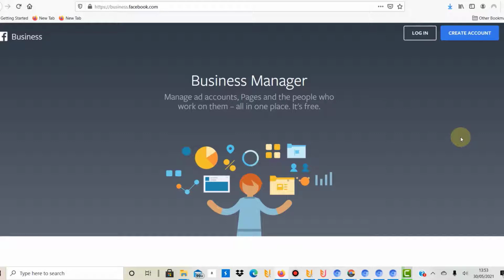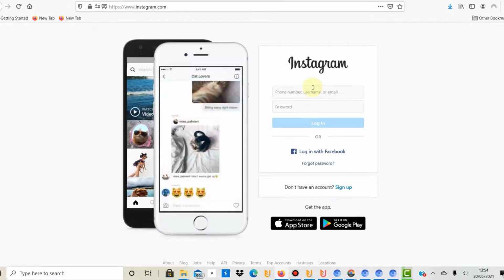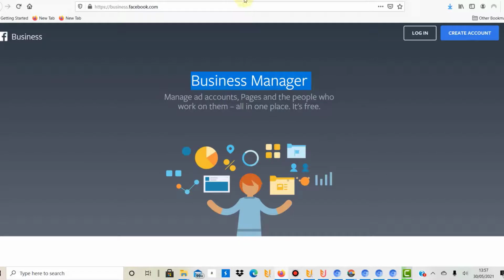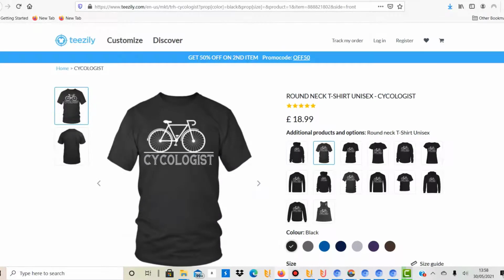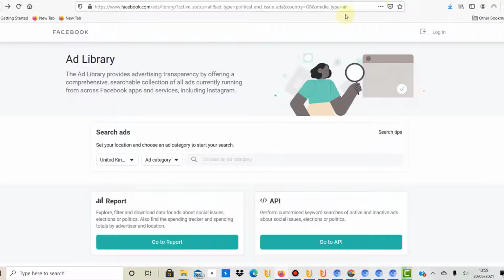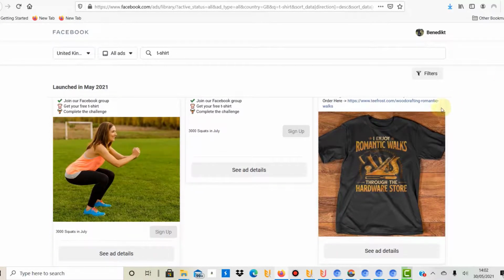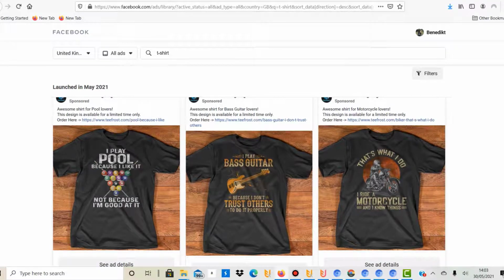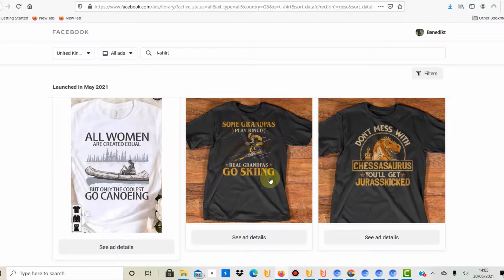Facebook and Instagram Print on Demand Ads Series - Introduction to Running Online Advertising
In this video I talk about how you can run Facebook and Instagram ads for your print on demand business. This will form part of a video series on advertising for print on demand, as I have not done this before. I will take you through the process of online advertising step by step.

DESIGNING:
🎈✔ Creative Fabrica 🎈 25% Exclusive Offer!

RESEARCH HEAVILY DISCOUNTED:
🎈✔ 20% additional DISCOUNT WITH "morepassivincome" CODE